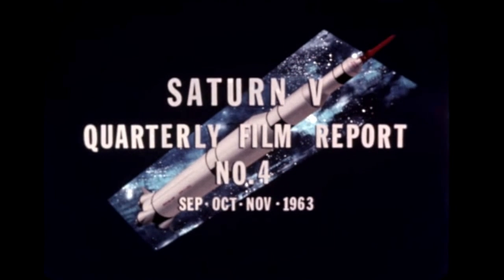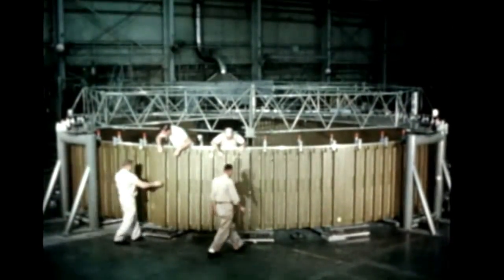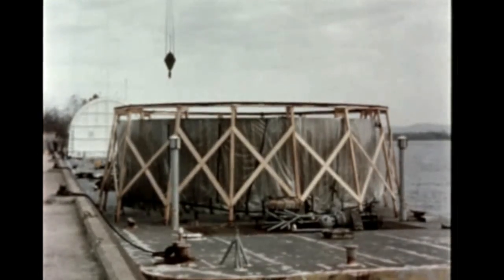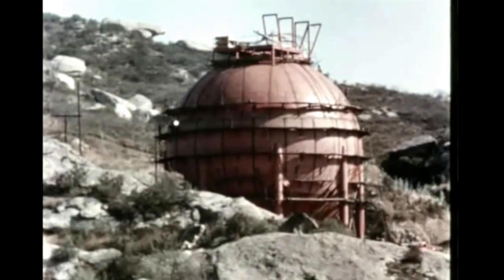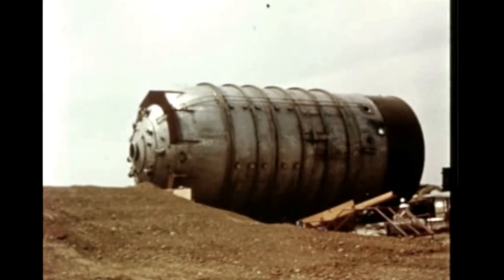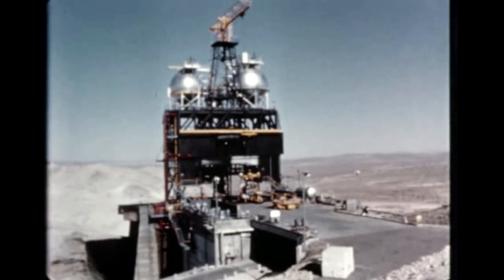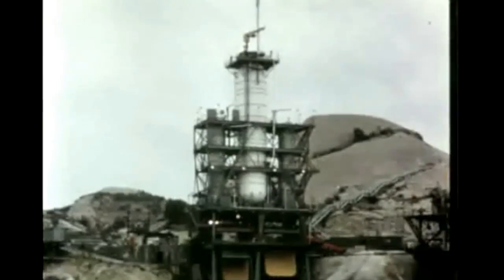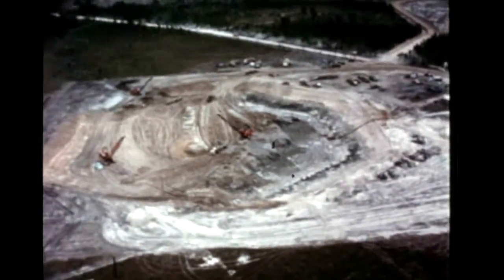Saturn V Quarterly Film Report Number Four - November 1963 (archival film)